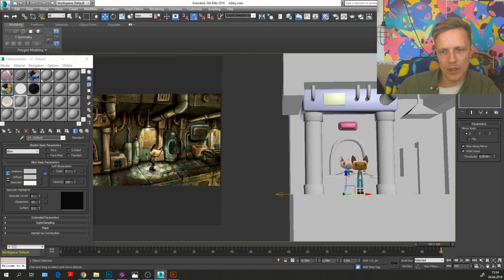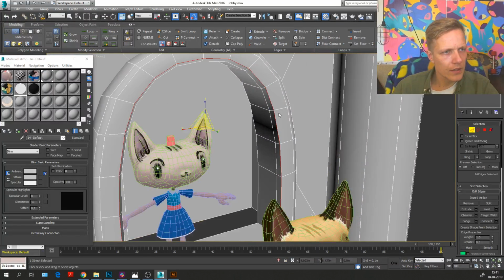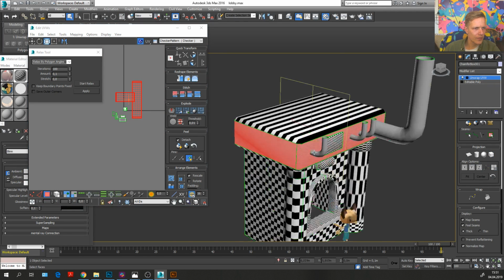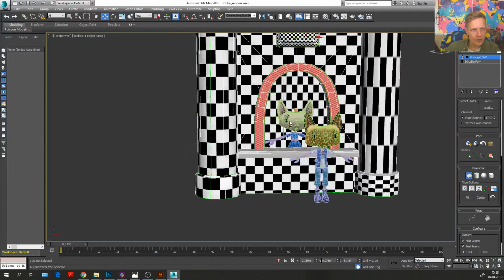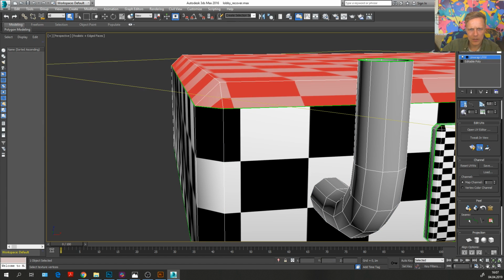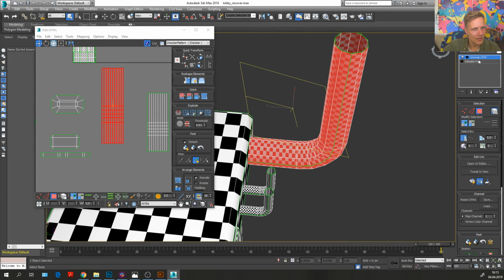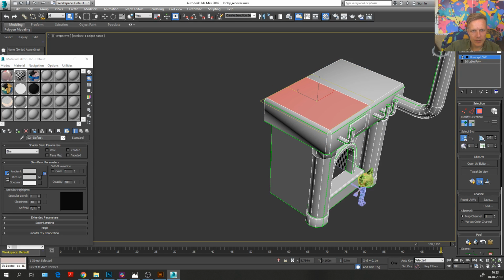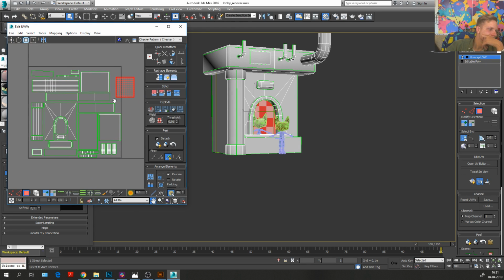making booth FISHERDOG game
- This is a process on creation a 3d model for game -
Created in fat snail studio